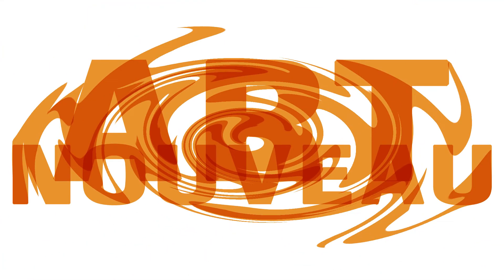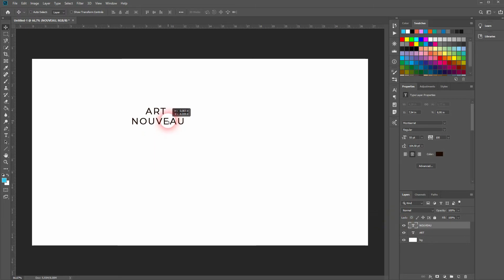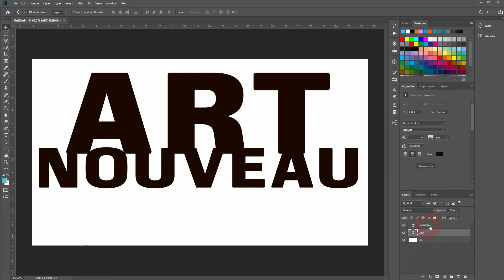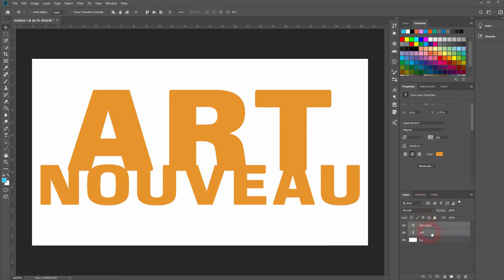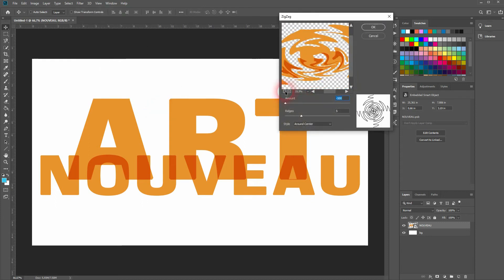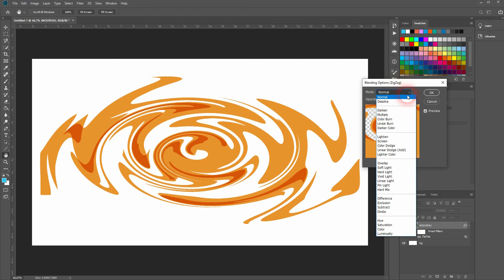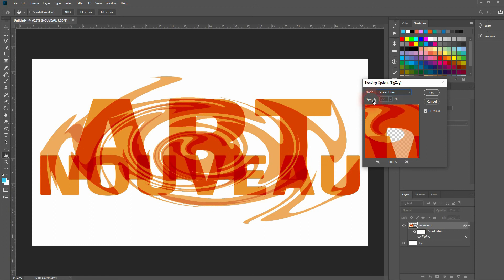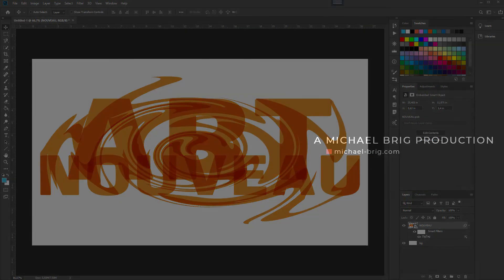Art Nouveau style in Photoshop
In this tutorial I'll show you how to create an Art Nouveau inspired design in Adobe Photoshop.